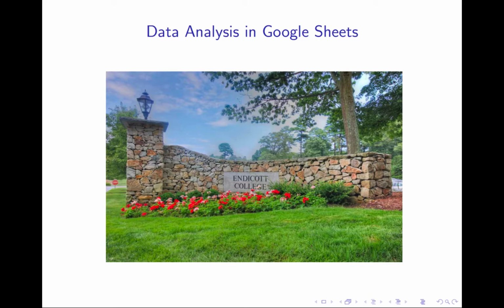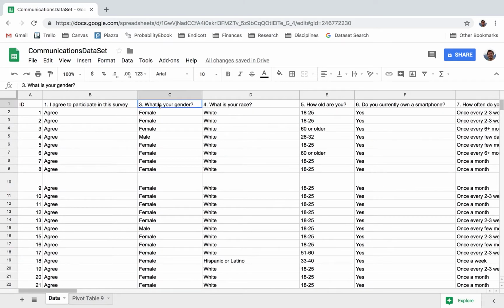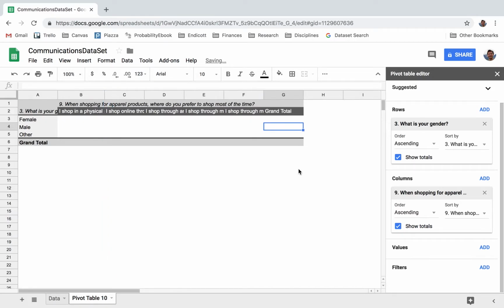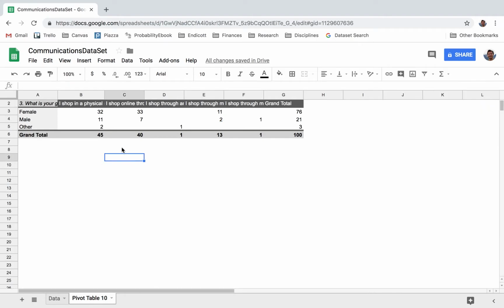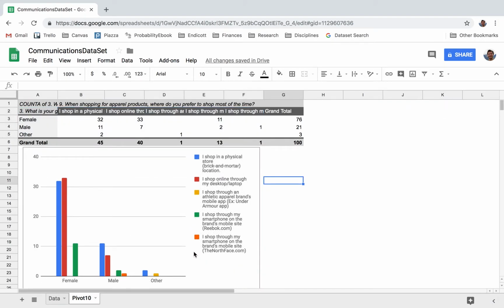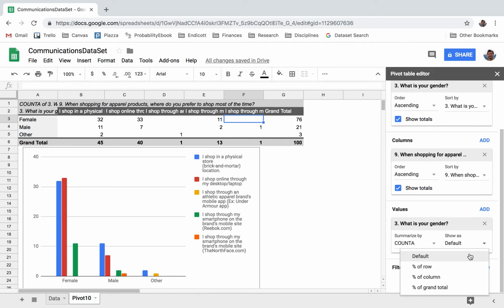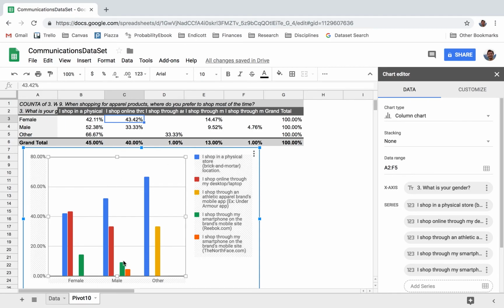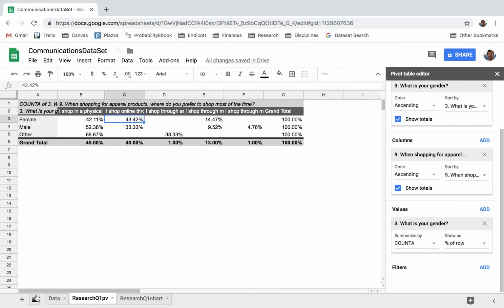Google Sheets Data Analysis (3)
Third video in a series of 4 for data analysis for the School of Communications.